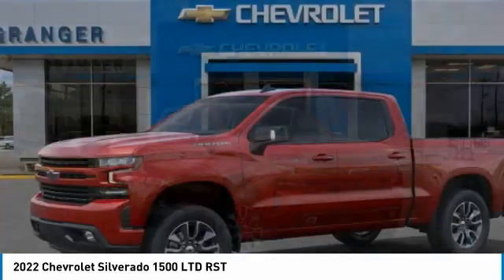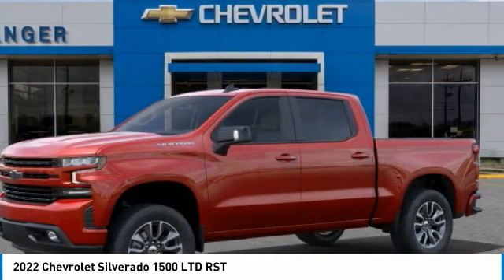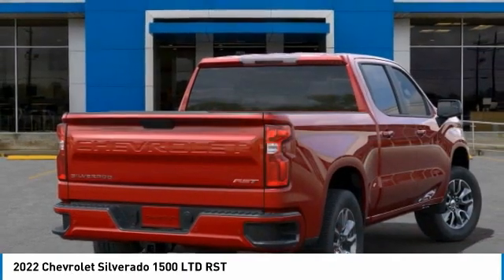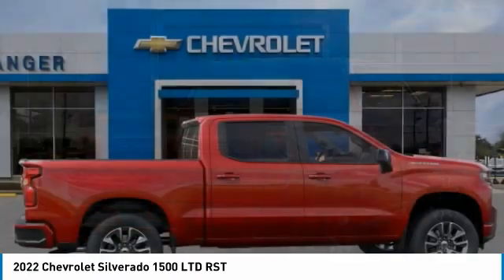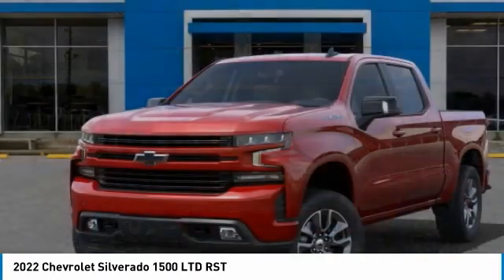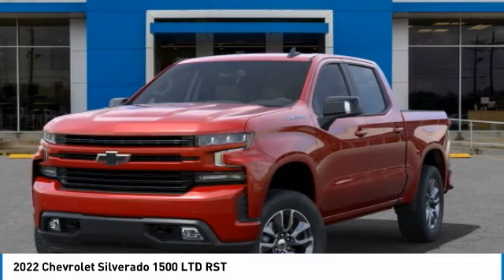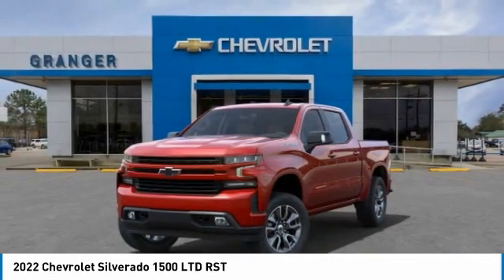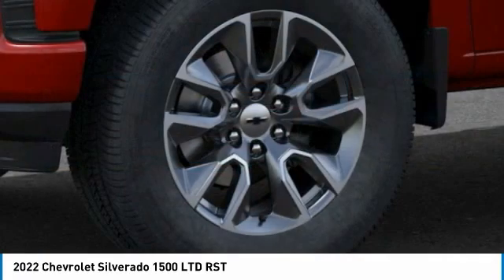2022 Chevrolet Silverado 1500 LTD NZ157786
2022 CHEVROLET SILVERADO 1500 LTD Orange, TX
Stock# NZ157786

Granger Chevrolet
2611 MacArthur Dr

Cherry Red Tintcoat 2022 Chevrolet Silverado 1500 RST RWD 8-Speed Automatic EcoTec3 5.3L V8 8-Speed Automatic, Black Cloth.
RESERVE THIS VEHICLE NOW WITH A DEPOSIT - WE SHIP VEHILCES AND TAKE TRADE-INS NATIONWIDE! Recent Arrival! Price includes: $500 - Chevrolet Bonus Cash Program. Exp. 01/03/2022